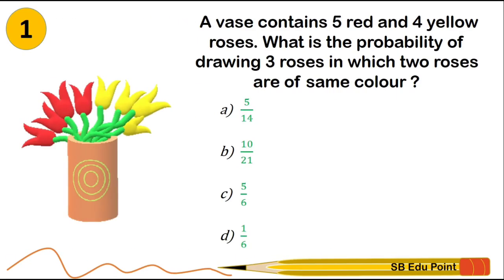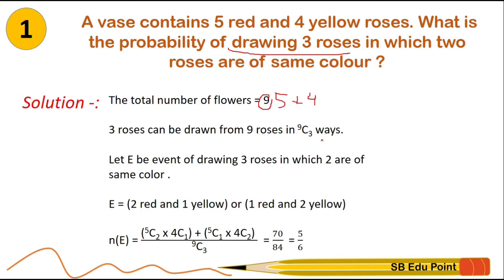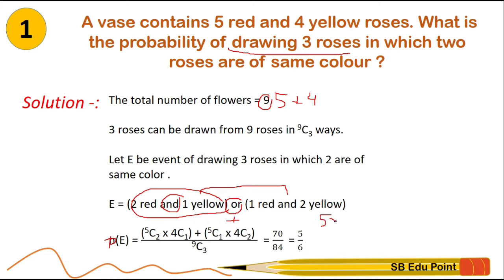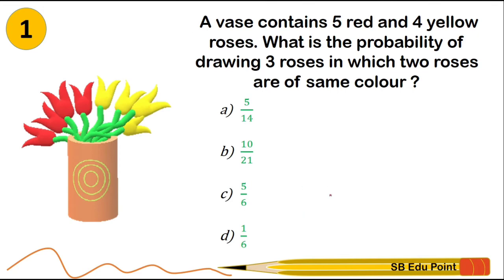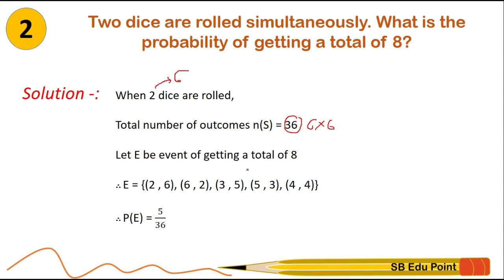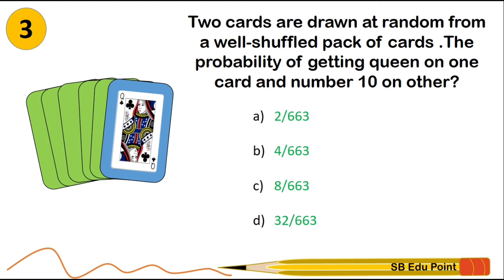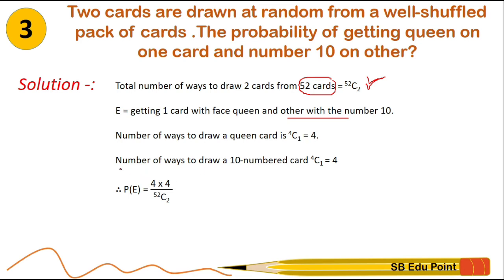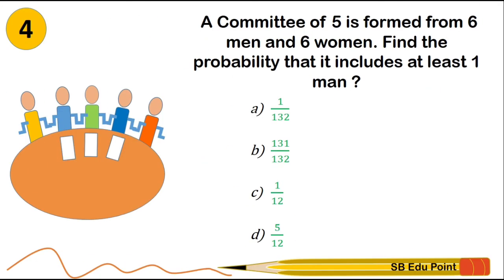Probability Question Series-1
In this video I had taken up different type of questions on PROBABILITY

P(E) = Favorable outcomes of event / Total outcomes

I had tried to explain the questions in a very easy way for the students. Go through the questions and solve the the practice question given at the end of the video and comment your answers.